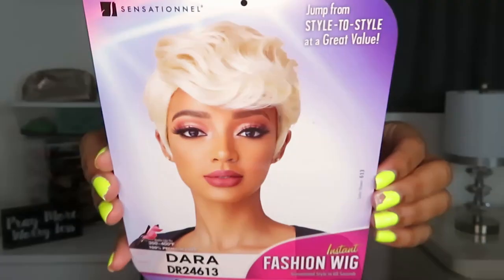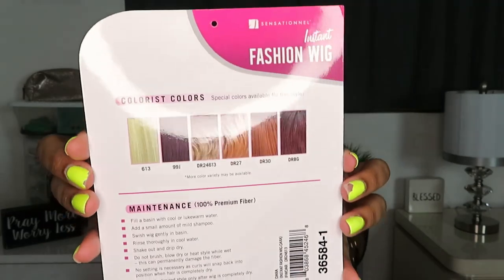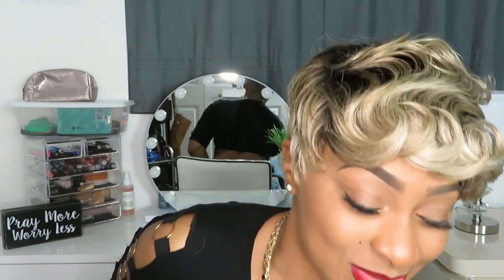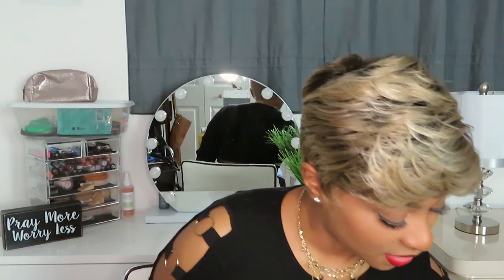HOW TO STYLE A PIXIE CUT ✂| BEGINNER FRIENDLY| SENSATIONNEL DARA WIG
Brand: SENSATIONNEL
Style Name: DARA
Color: DR24613
HEAT SAFE: Yes Up to 400F
Material: Premium Fiber
Type: Lace Wig
Price: $17.00
Track: Overjoyed
Artist: Lakey Inspired